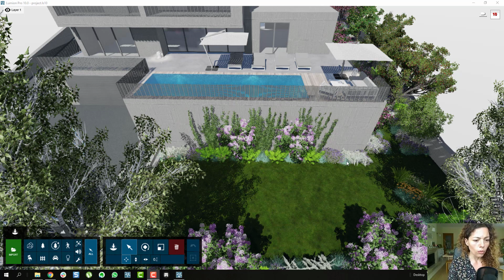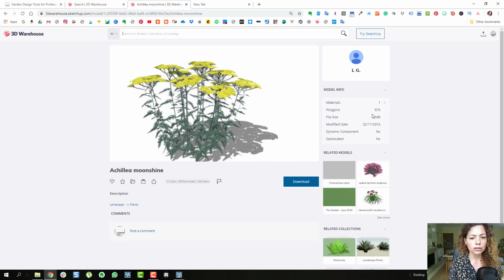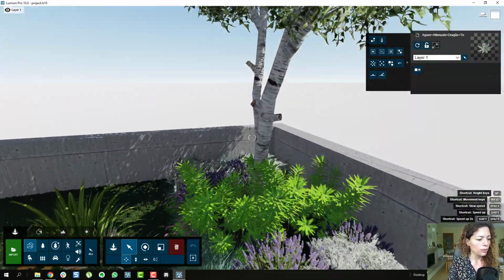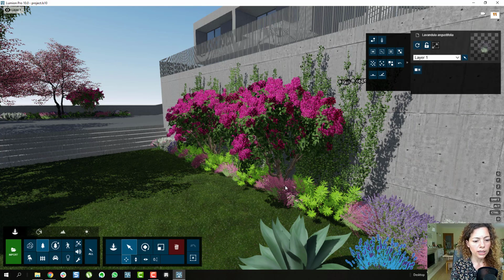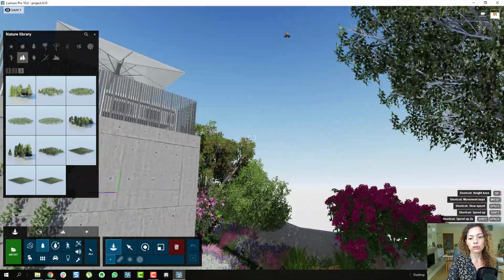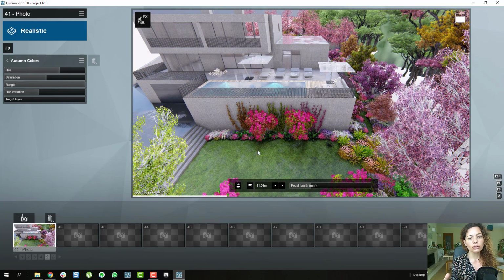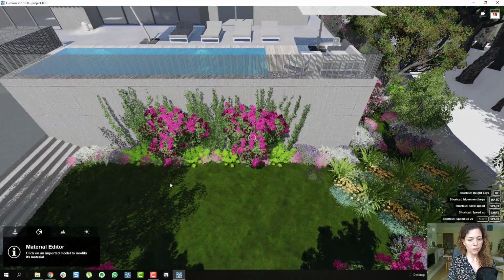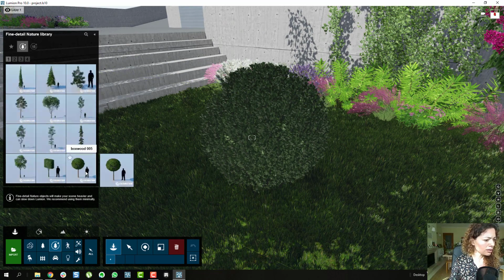Talking about Plants inside Lumion PRO 10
In this video, I talk about plants inside Lumion, more specifically Lumion PRO 10, and why this is the main reason Lumion is such a great tool for garden designers and landscape architects.
you can easily add plants to your Lumion library.
Create and save planting combinations to use in your design and work with effects to create a more seasonal look to your renderings.